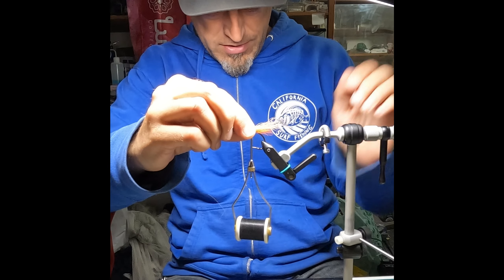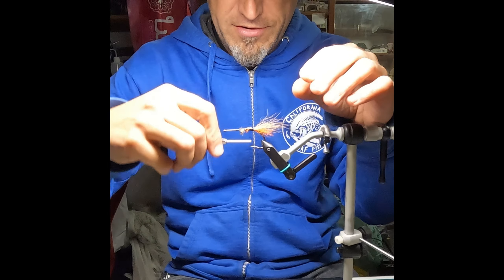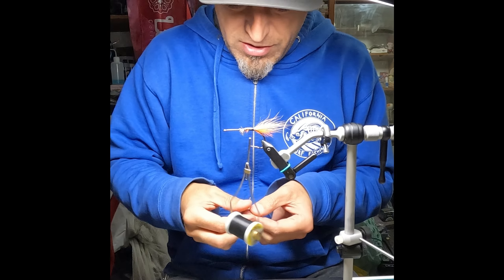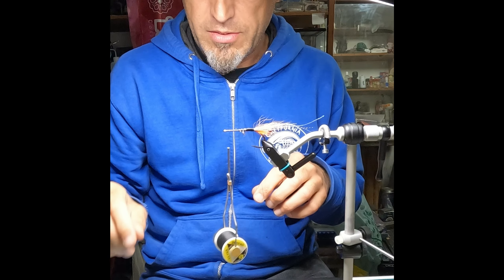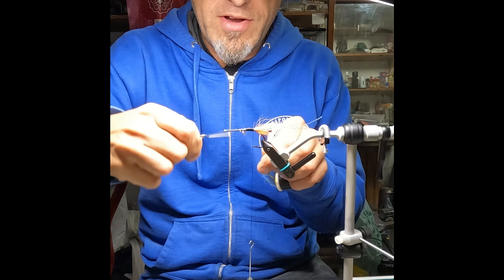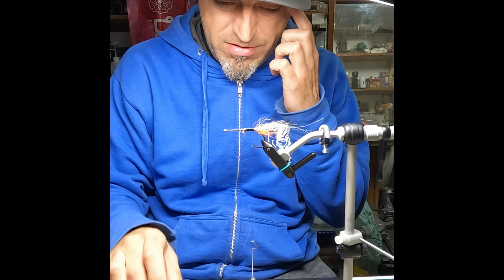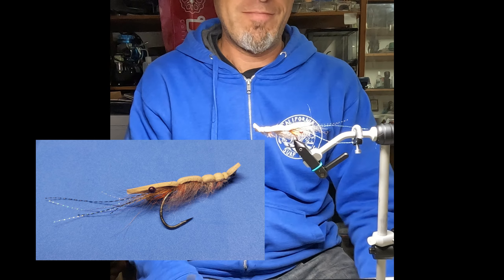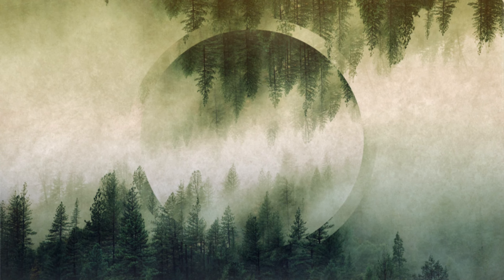Gurgler Shrimp Fly - Super Effective Saltwater Fly